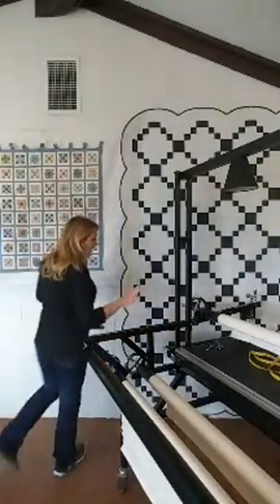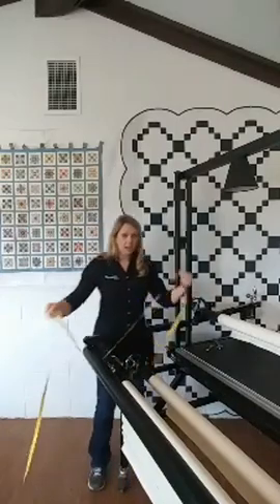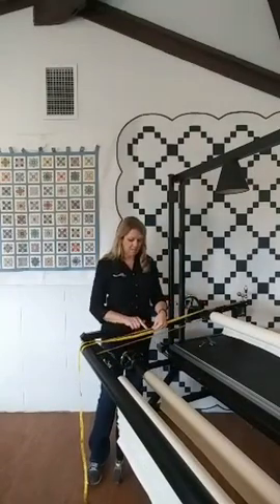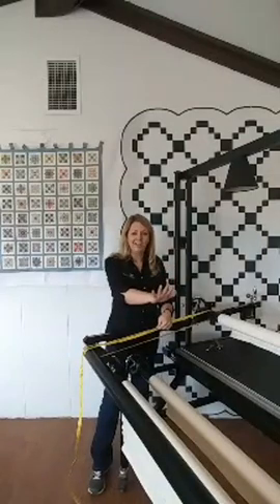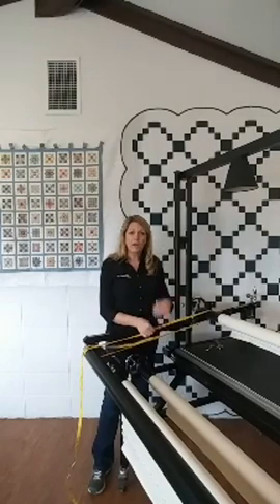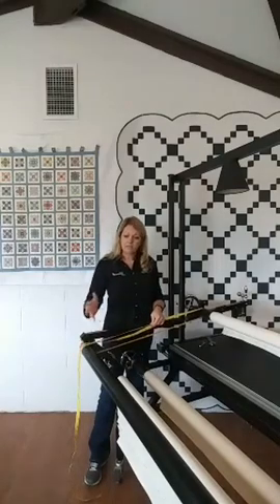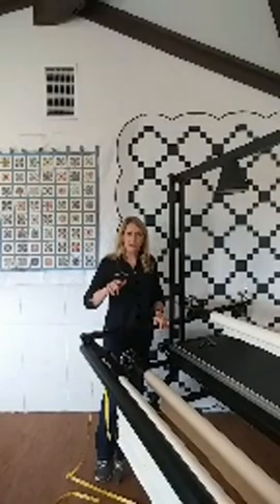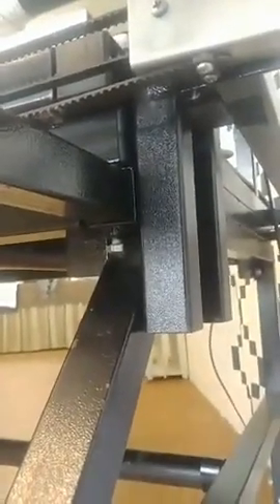Machine Bars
Karen Farnsworth teaches us how to check our machine bars for parallel.